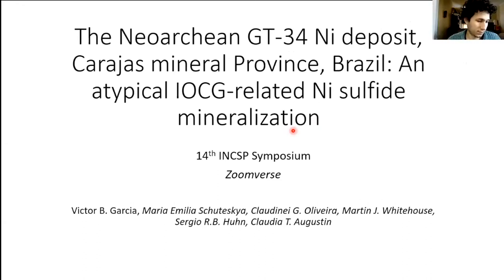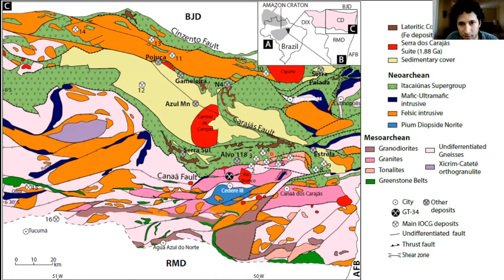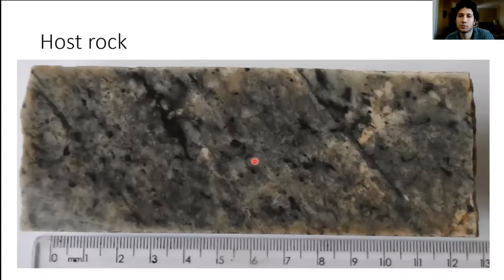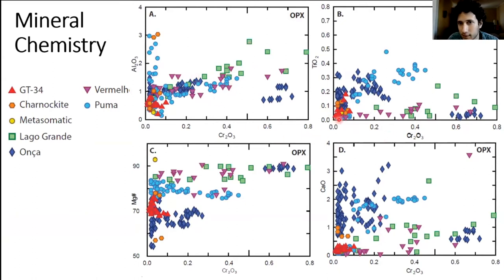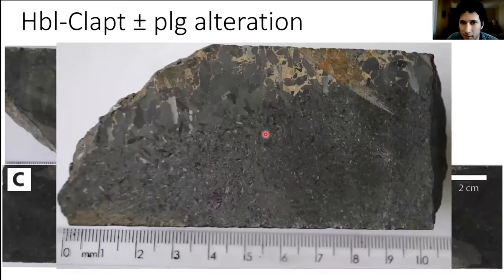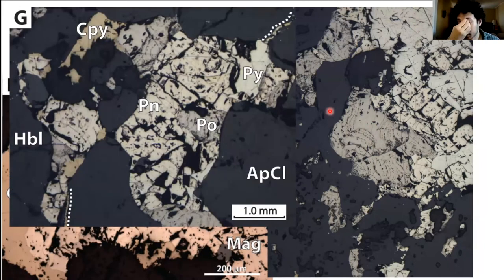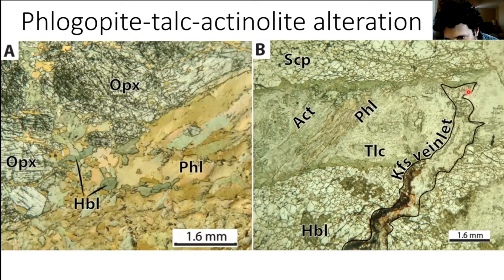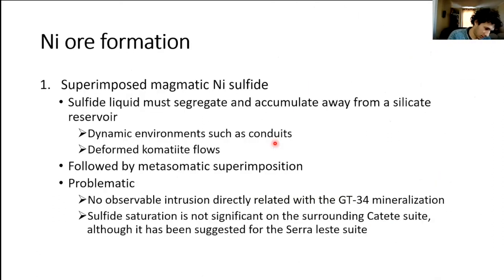14INCPS-Garcia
The Neoarchean GT-34 Ni deposit, Carajás Mineral Province, Brazil: an atypical IOCG-related Ni sulfide mineralization   - Garcia